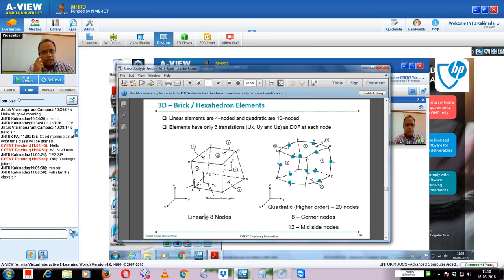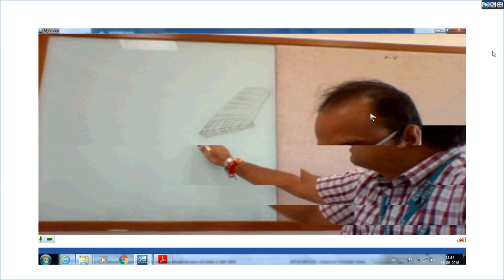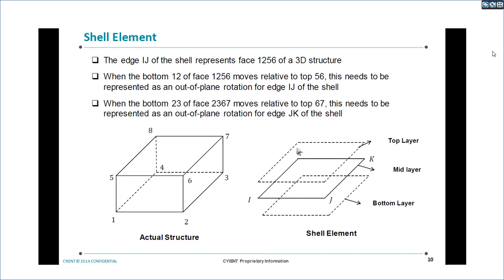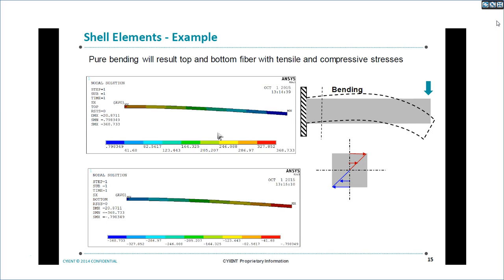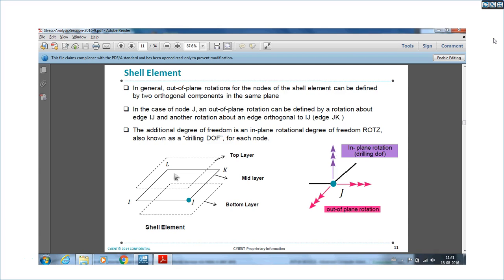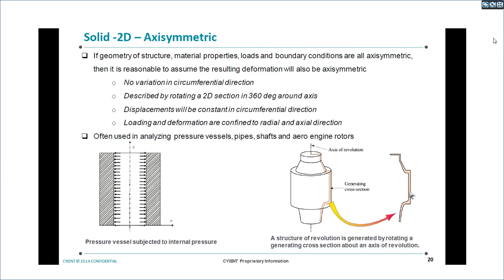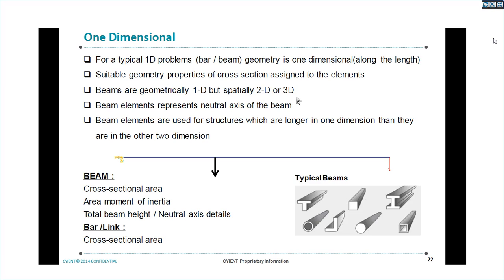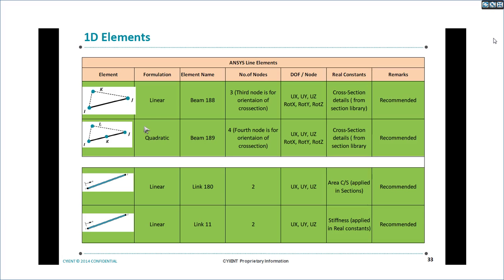JNTUK MOOCS A C A E 18 08 2016